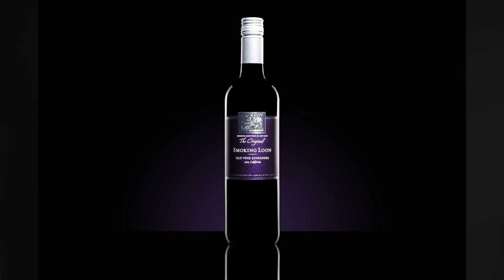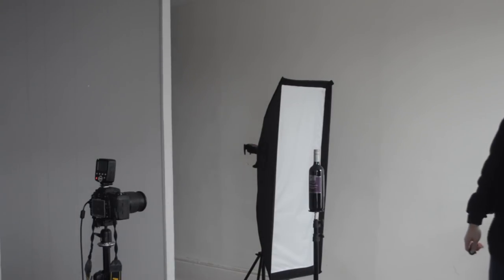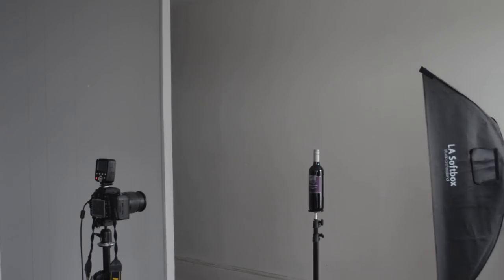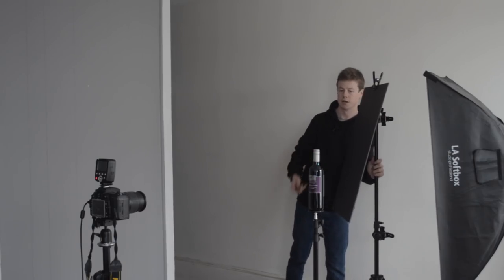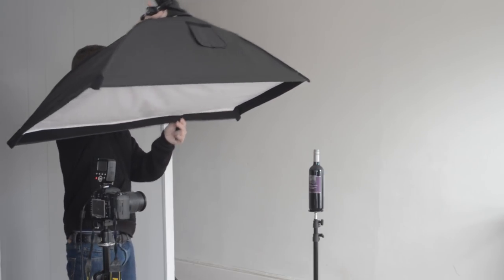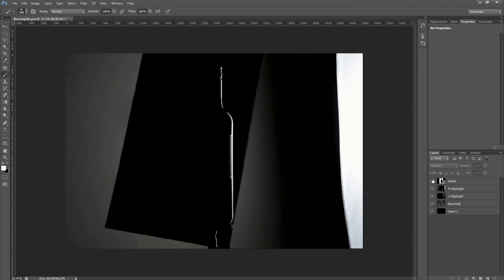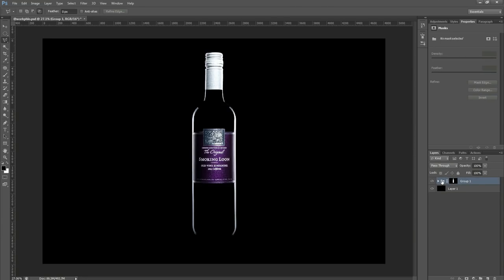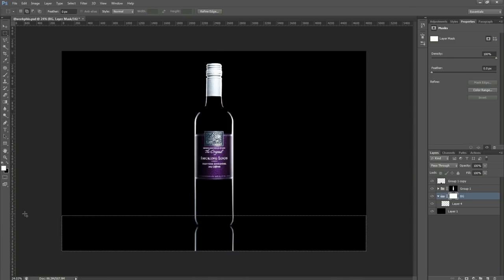How to Photograph Wine Bottles | Bold Look